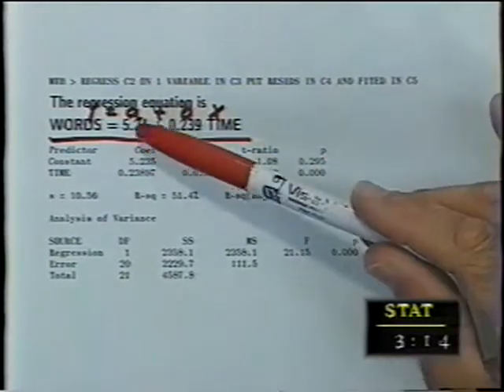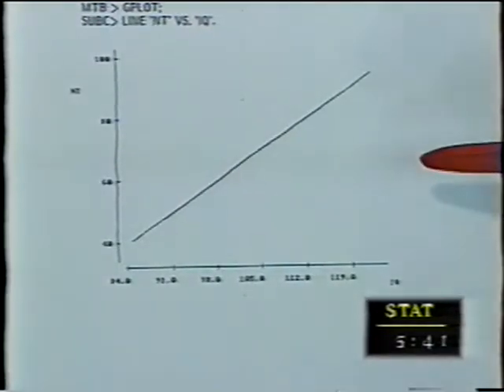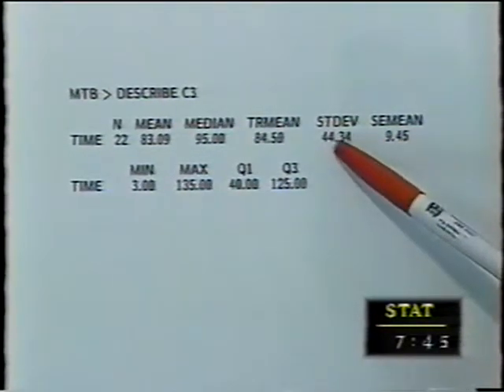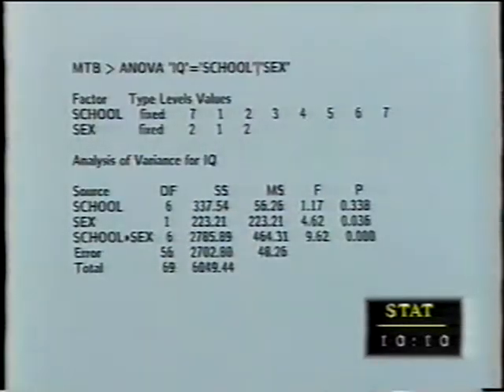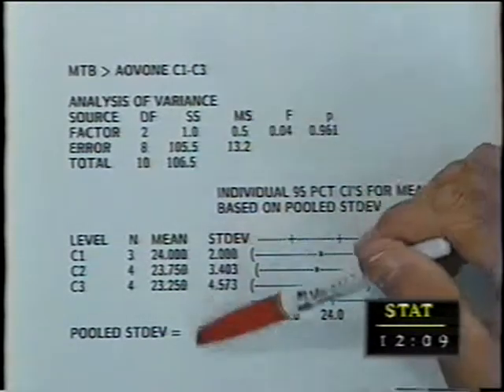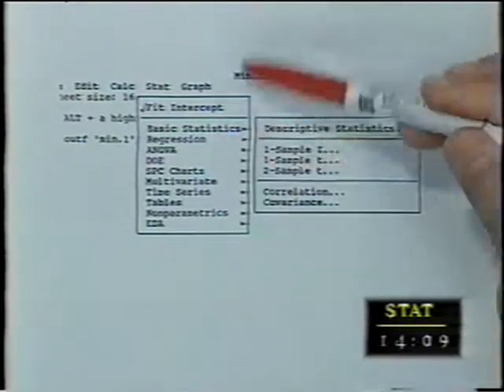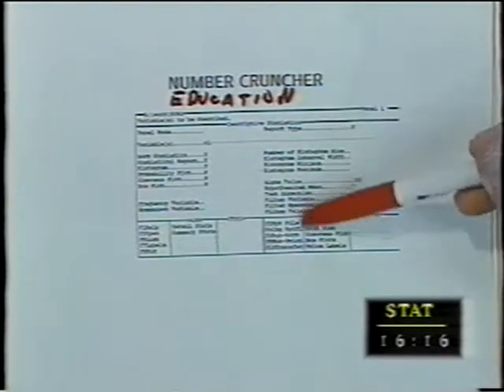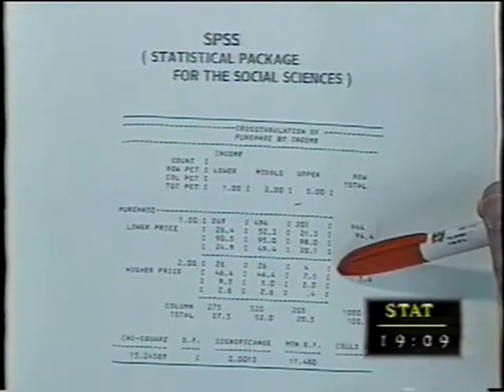STATISTICS 36 STATISTICAL COMPUTING